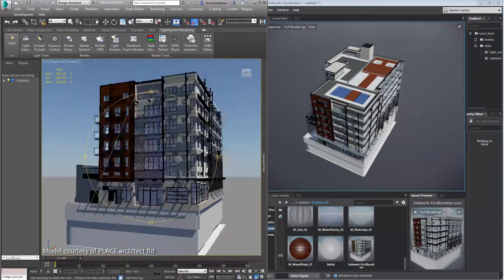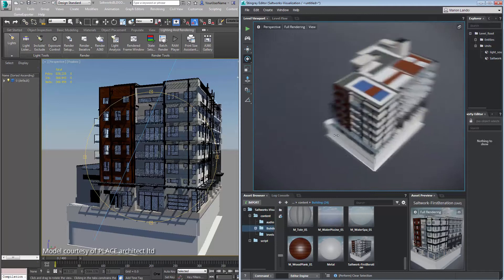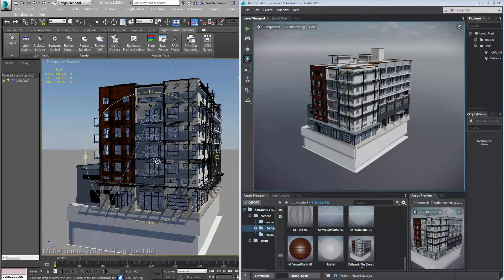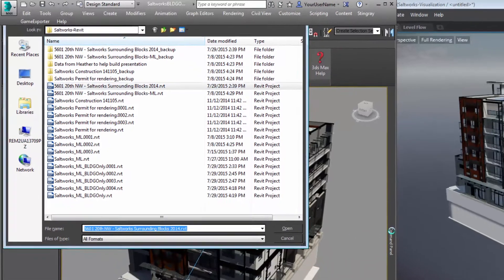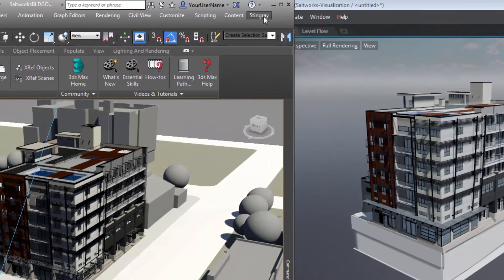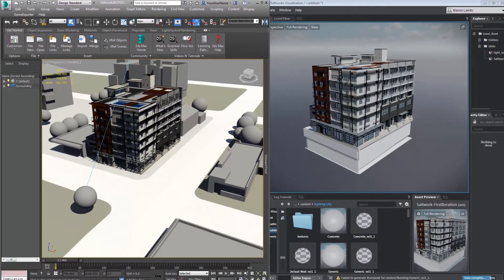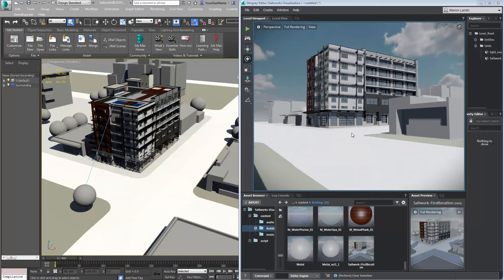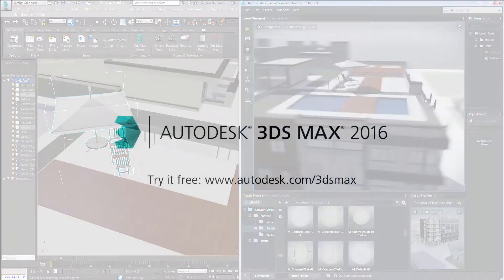Quick Tips: 3ds Max 2016 Ext 1 –Live link to Stingray workflow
3ds Max live link to Stingray means that you can update the data in Stingray as your project evolves in 3ds Max. The one click update workflow allows to update the data instantly and asses the design modification in a real time environment.